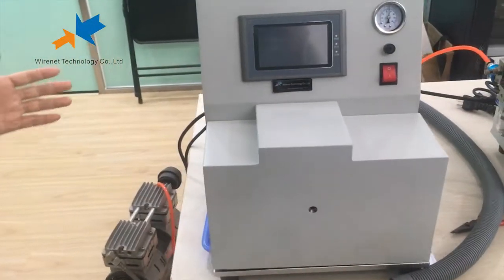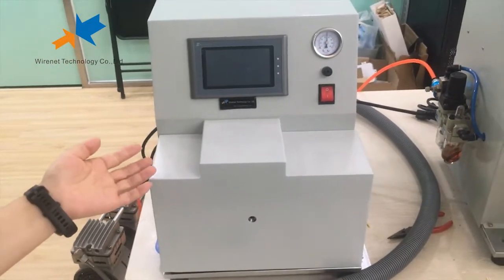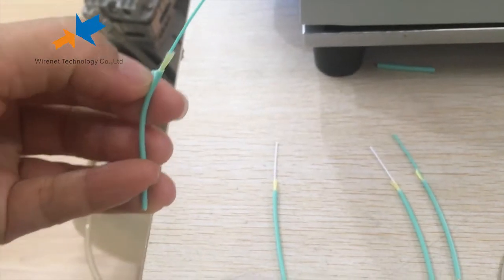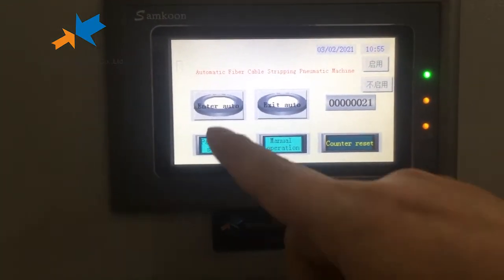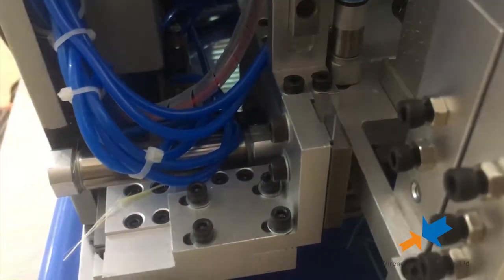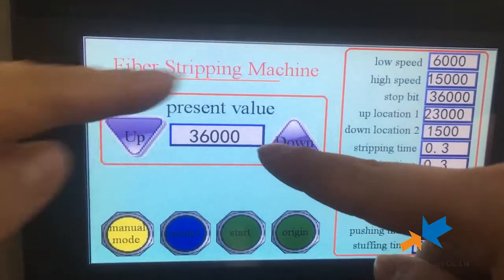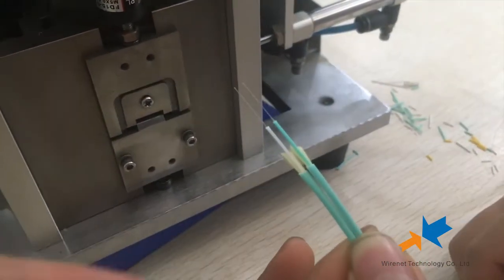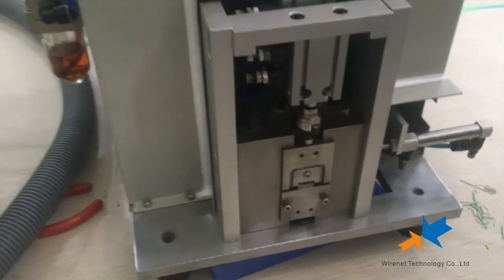How to use optical fiber stripping machine to automaticly produce fiber optic patch cord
Wirenet's staff will describes how to use optical fiber stripping machine to automaticly produce fiber optic patch cord